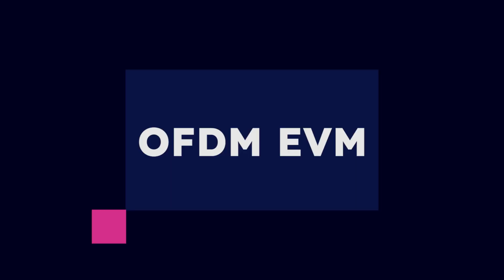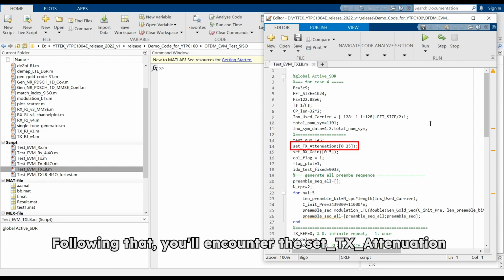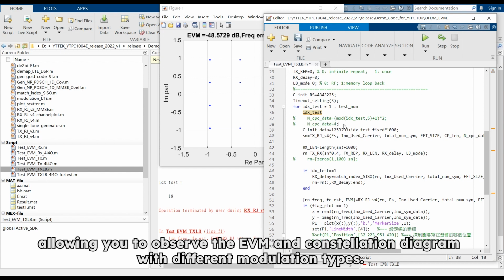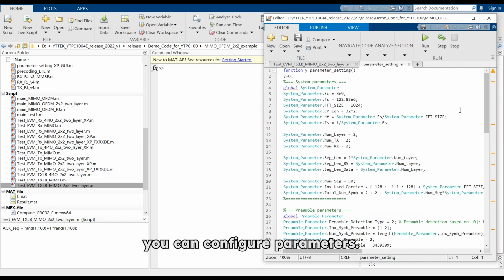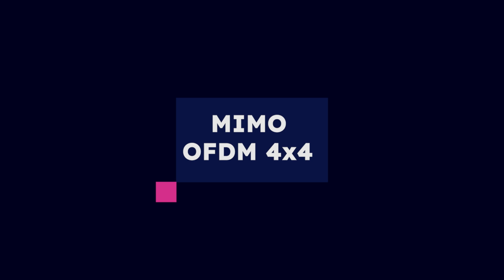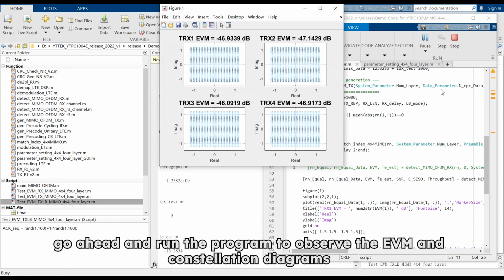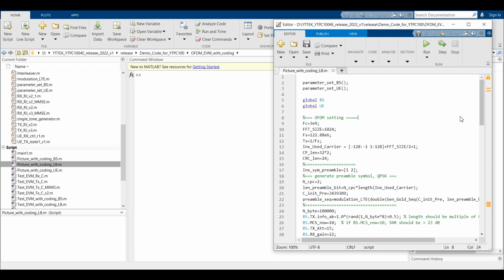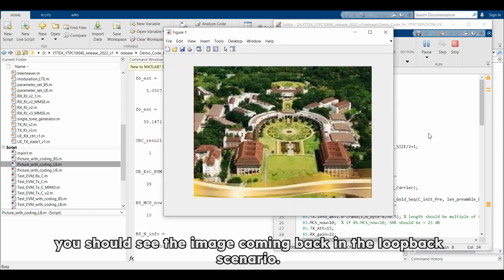PluSDR User Video┃EP.9 OFDM ┃YTTEK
Welcome to the final episode of our YTPC User Video series! In this episode, we will cover the functions of OFDM EVM, MIMO OFDM 2X2 and 4X4, as well as OFDM Test EVM with Coding.

OFDM EVM:
Our API includes a file called Test EVM TXLB.m. In this section, we will guide you through the important parameter settings such as FFT size, sample rate, and cyclic prefix length. Additionally, we will explain the meaning of sn and rn in the code.

MIMO OFDM 2X2:

In this section, we will showcase MIMO OFDM 2X2 technology and introduce the subprogram parameters setting. This feature enables you to conveniently configure essential parameters with ease. showcase MIMO OFDM 2X2 technology and introduce

MIMO OFDM 4X4:
In this part of the video, we'll extend our exploration to MIMO OFDM 4X4 technology. Witness the enhanced capabilities of a 4X4 MIMO setup, offering increased data throughput and improved communication reliability.

OFDM Test EVM with Coding:
In this example, we will walk you through the process of transmitting a photo using OFDM technology. First, the photo is encoded and then transmitted to the OFDM symbol. Upon setting and executing the program correctly, you can view the received image in the loopback scenario.

As we come to the end of the YTPC User Video series, we hope that you have gained the necessary skills to easily configure the platform and have become proficient in its basic operations. Our goal is to ensure that your experience is seamless, enabling you to navigate the platform with ease and make the most of its potential.